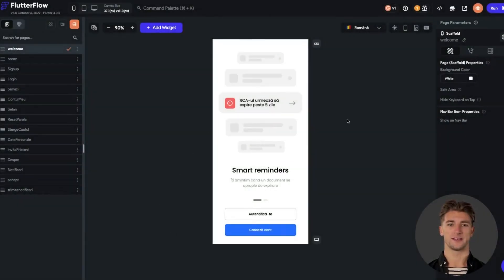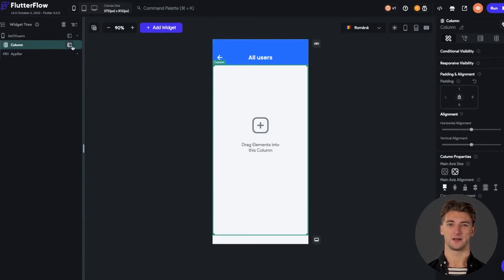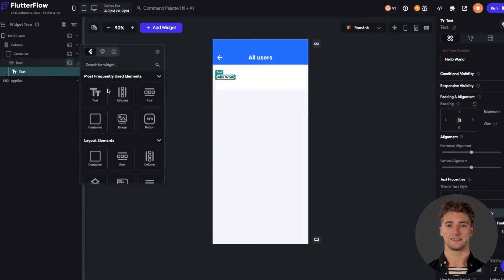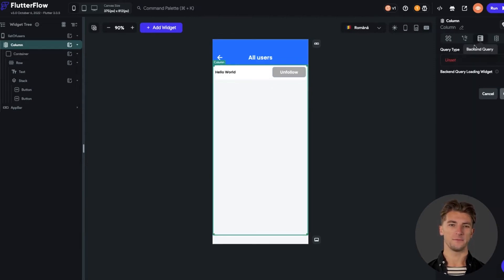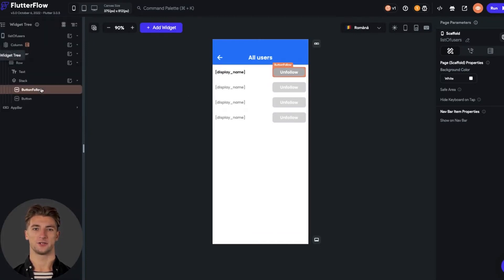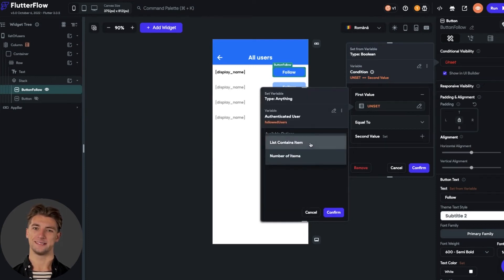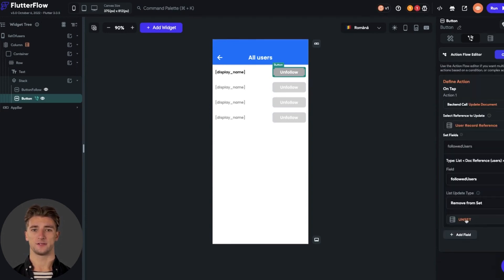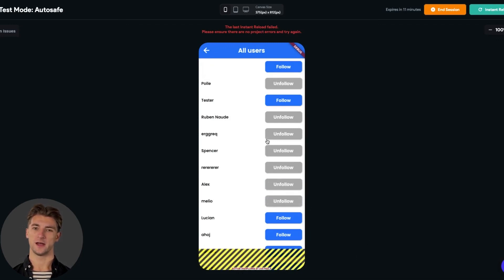How To Make a Follow/Unfollow System Like Instagram in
In today's video we show you how create a system like Instagram Follow/Unfollow feature.

Watch the tutorial and leave us some feedback in the comments.

What is Boglex Software? Boglex Software is a suite of no-code products and services for launching your ideas fast and easily . With Boglex software products, you can now build scalable and robust apps 10X faster and cheaper without coding, tech co-founders, or financing. On the platform you’ll find
- a stack of fully functional customizable app templates with polished UX and mobile-friendly design (includes both frontend and backend)